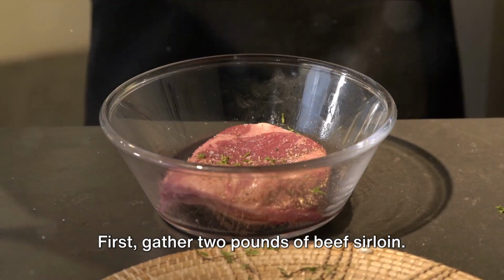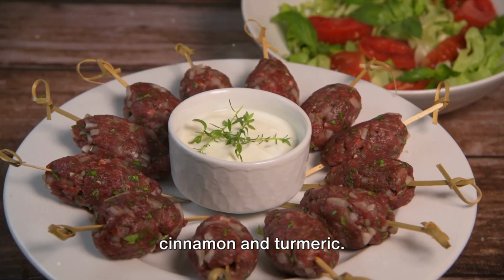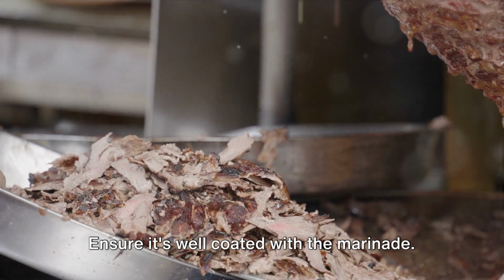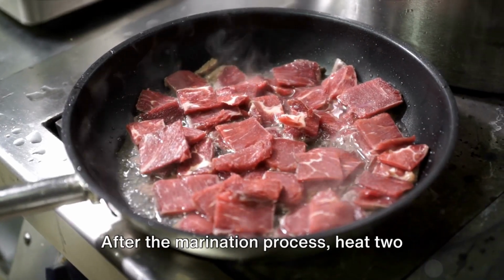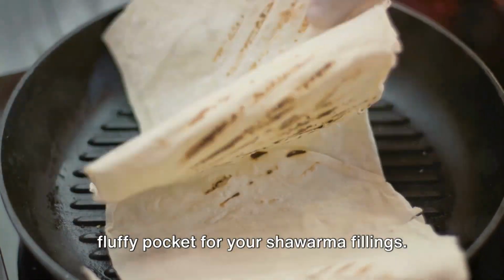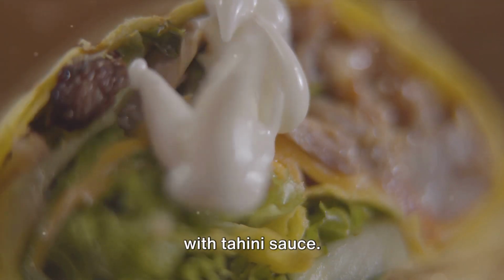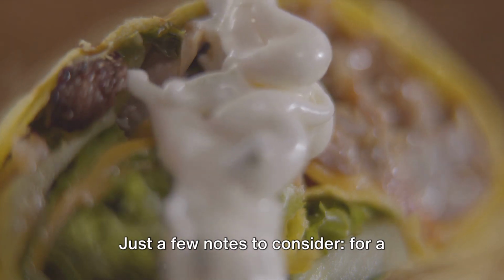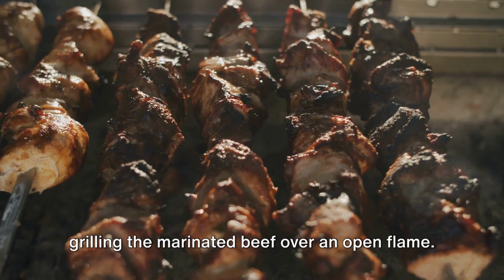Beef Shawarma with Yogurt Marinade: A Taste of the Middle East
Experience the flavors of the Middle East with this delicious Beef Shawarma recipe marinated in yogurt. Transport your taste buds with this traditional dish!

Here's your recipe for Beef Shawarma with Yogurt Marinade:

**Ingredients:**
- 2 lbs beef sirloin
- 1/2 cup plain yogurt
- 3 cloves garlic, minced
- 1 tablespoon ground coriander
- 1 tablespoon ground cumin
- 1 teaspoon ground cinnamon
- 1 teaspoon turmeric
- 1/2 teaspoon cayenne pepper
- 2 tablespoons lemon juice
- 1/2 teaspoon salt
- 2 tablespoons olive oil
- 6 pita flatbreads
- 1/2 cup tahini sauce
- 1 large tomato, sliced
- 1 cucumber, sliced
- 1 cup shredded lettuce

**Instructions:**
1. In a bowl, combine yogurt, garlic, coriander, cumin, turmeric, cinnamon, cayenne pepper, lemon juice, and salt.
2. Add the beef to the marinade and mix until coated. Cover and refrigerate for at least 2 hours.
3. Heat oil in a skillet over medium heat. Add the marinated beef and cook until browned and cooked through.
4. Warm the pita flatbreads.
5. Stuff each pita with cooked beef, lettuce, tomato, and cucumber. Drizzle with tahini sauce and serve.

**Notes:**
- For a low-fat version, use cubed chicken breast.
- For a gluten-free option, use gluten-free wraps instead of pita bread.
- To make it vegetarian, use grilled vegetables or tofu instead of beef.
- **Pro tip:** For an authentic touch, grill the marinated beef over an open flame.

Enjoy your Beef Shawarma with Yogurt Marinade!